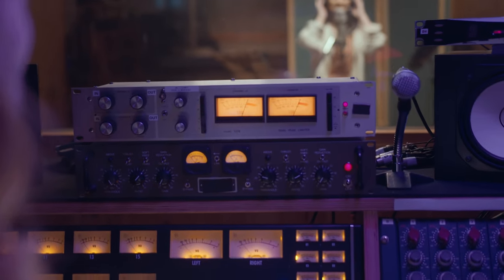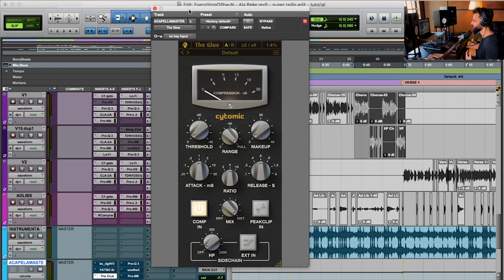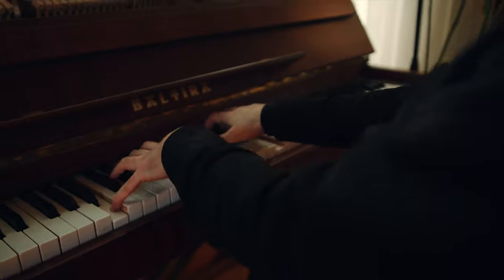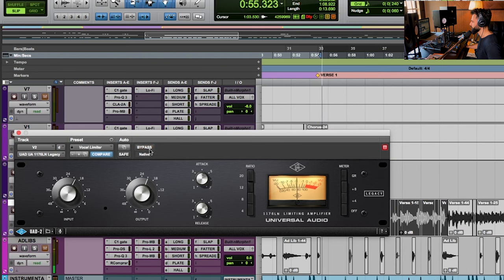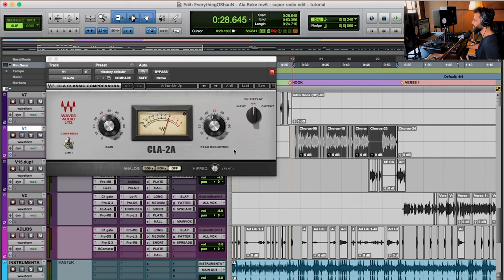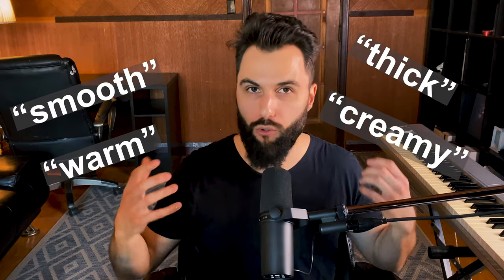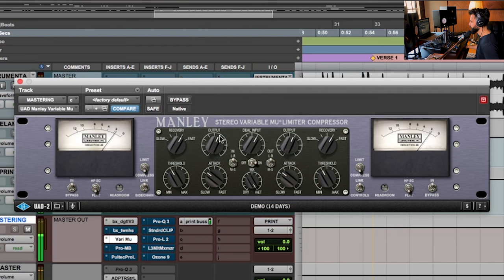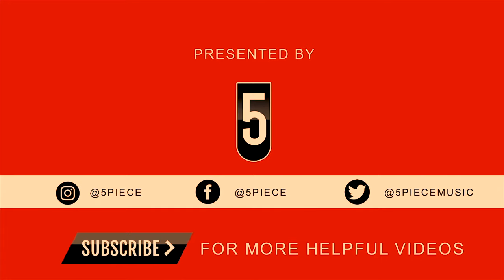4 Analog Compressor Plugins You Should Use in Every Mix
Toronto music producer 5PiECE overviews 4 analog compressor plugins you should use in your mixes.

📚 MORE INFO ON HOW THESE ANALOG COMPRESSION TYPES WORK 📚

4 Types of Analog Compression—and Why They Matter in a Digital World (Izotope)

📲 SOCIAL MEDIA 📲

⏰ TIMESTAMPS ⏰

0:00 Introduction
1:10 VCA Compression
3:09 FET Compression
6:00 Opto Compression
8:20 Tube Compression
11:39 Conclusion

🎞️STOCK FOOTAGE & SOUND EFFECTS 🎞️